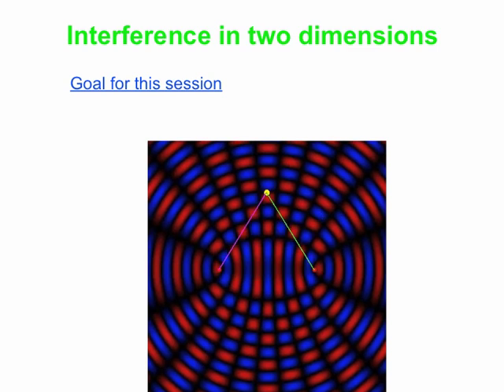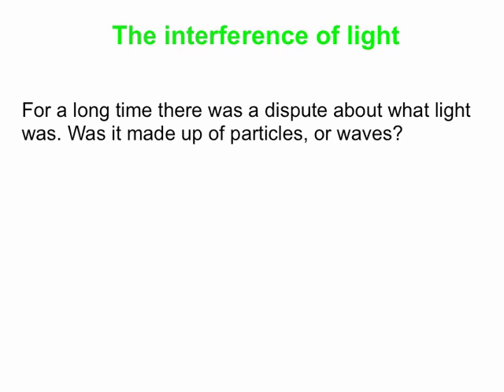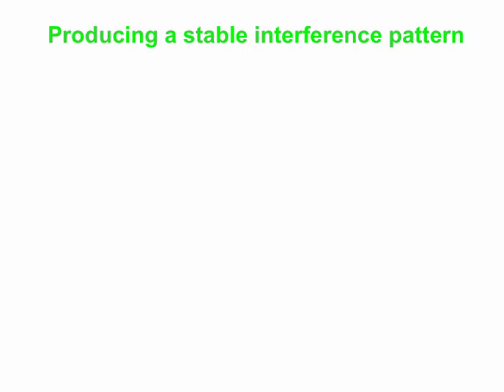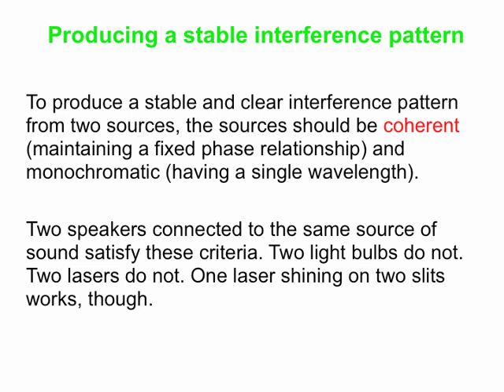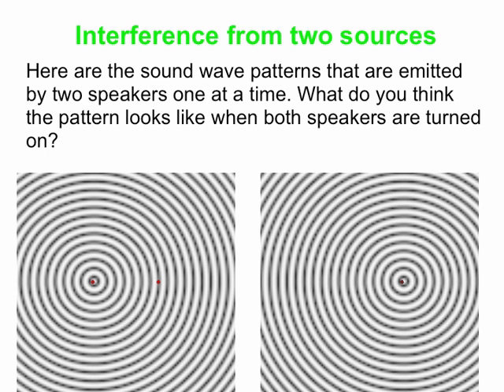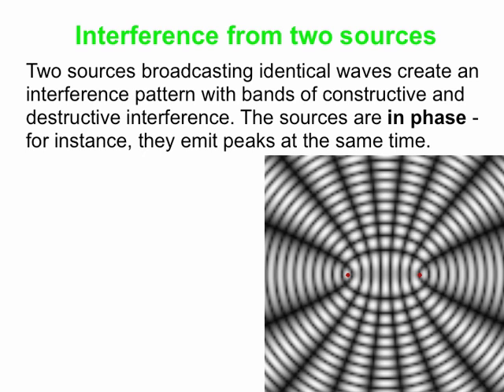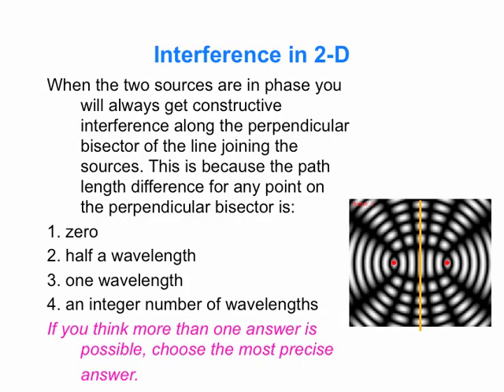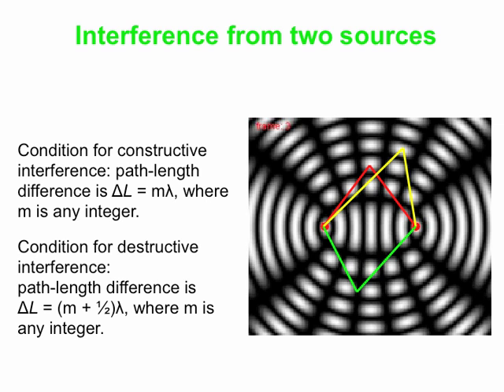PY106 pre-class video for session 35 - Interference in two dimensions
In this video, we look at general characteristics of the interference pattern produced by two sources that are emitting identical waves. Such an interference pattern is produced by a laser illuminating two narrow slits (a double slit), and by two speakers, emitting sound waves, connected to the same source. Understanding the pattern comes down to the path-length difference: if you stand at a particular location and measure the distance you are from each source, the path-length difference is the difference between those two distances. If the path-length difference is an integer number of wavelengths, constructive interference results. If the path-length difference is an integer number of wavelengths plus half a wavelength, destructive interference results.